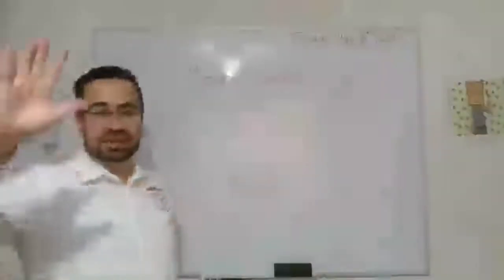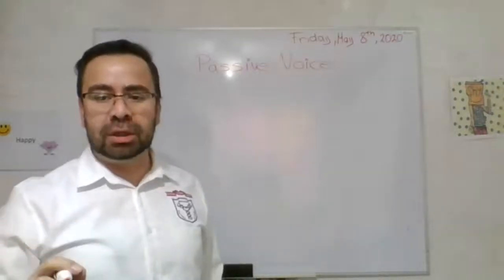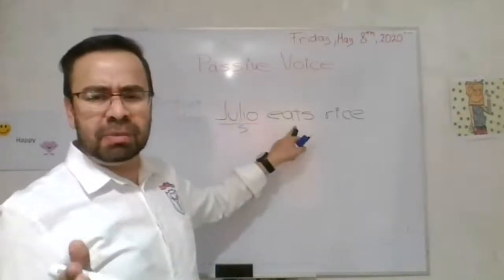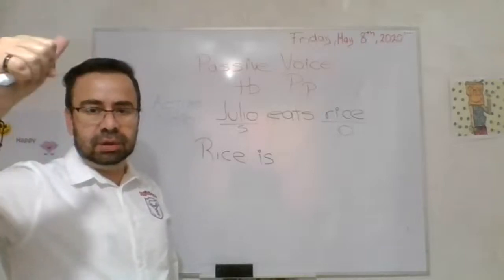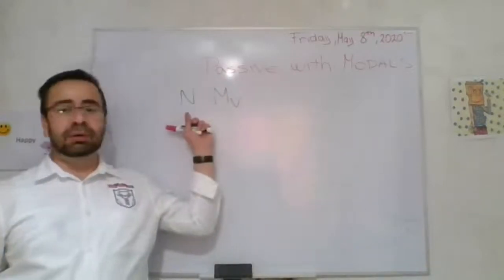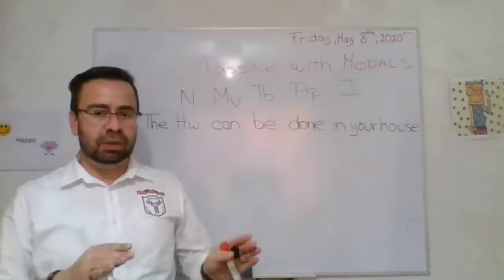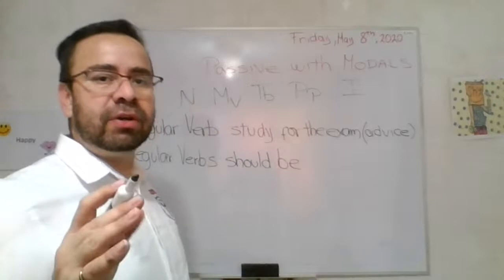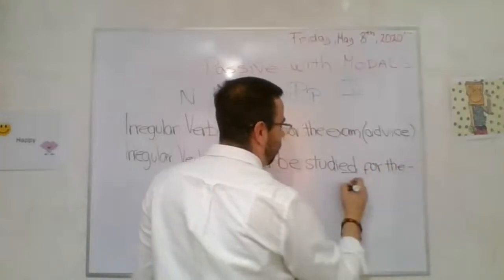WYC INGLES II SEMANA 5 203